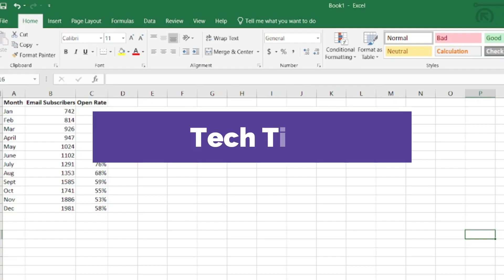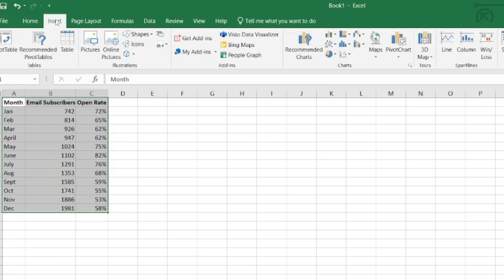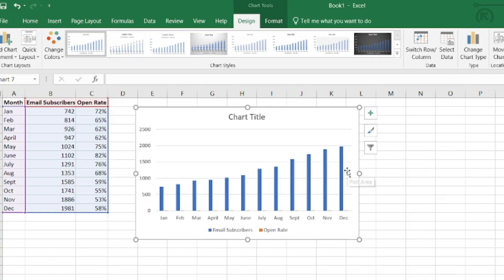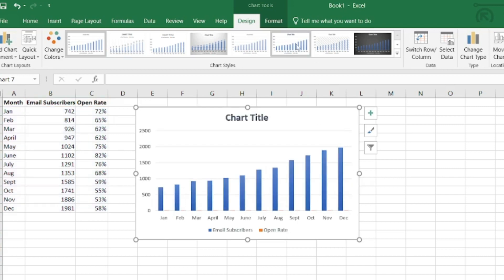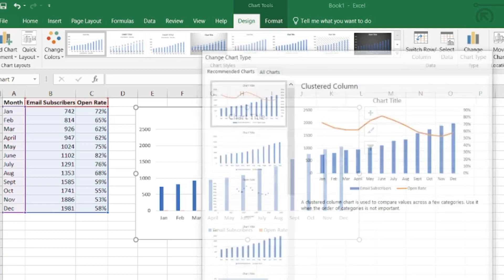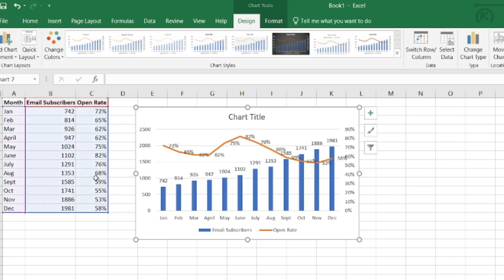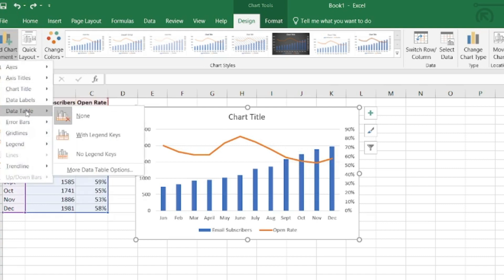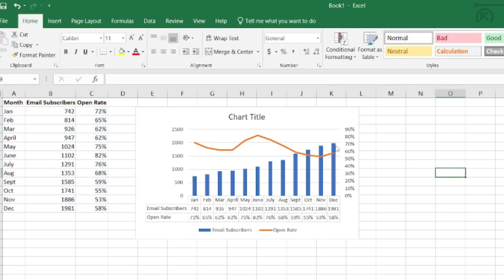Tech Tips: Advanced Charts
Erin will show you how to locate some advanced chart features in Excel.